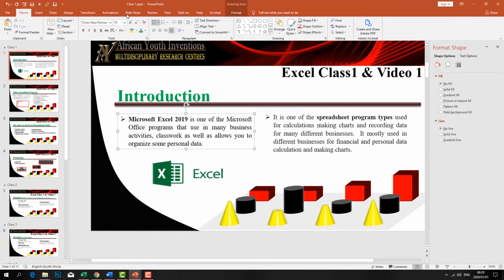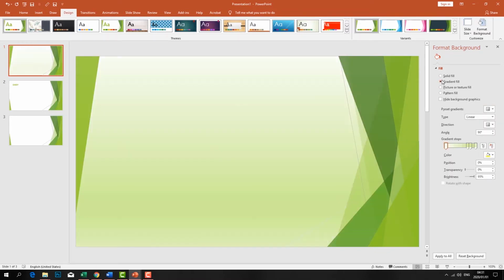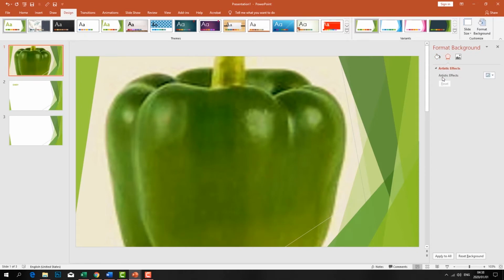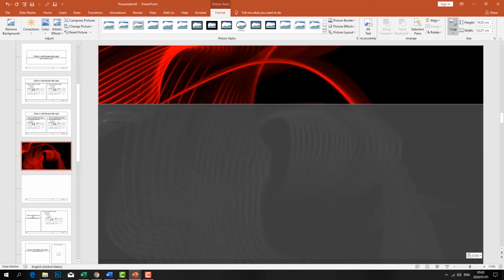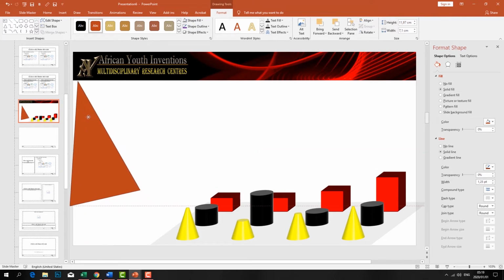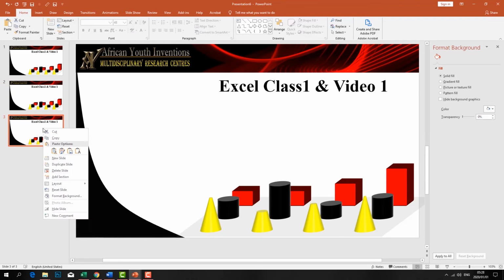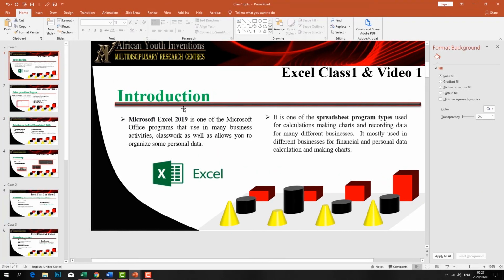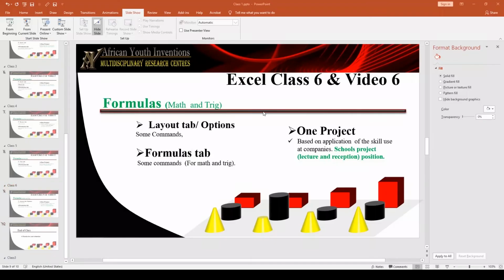Microsoft PowerPoint Tutorial (Part 2)